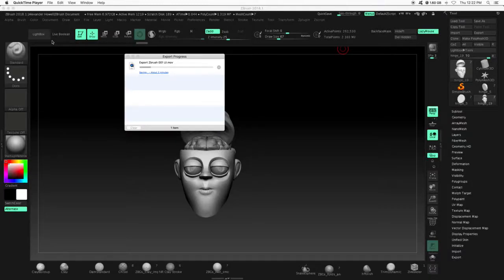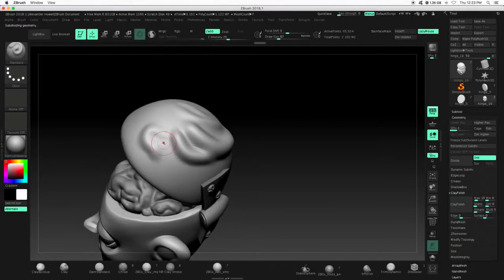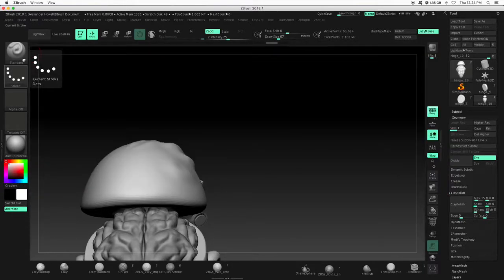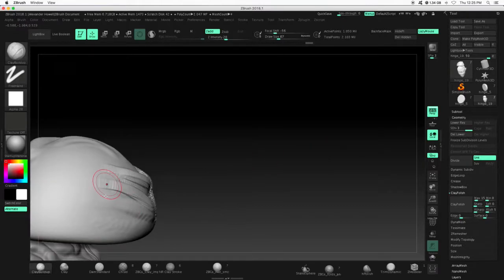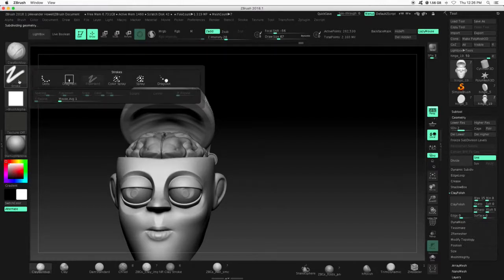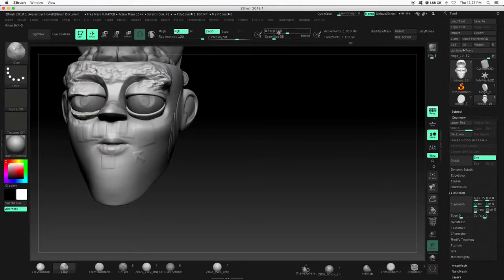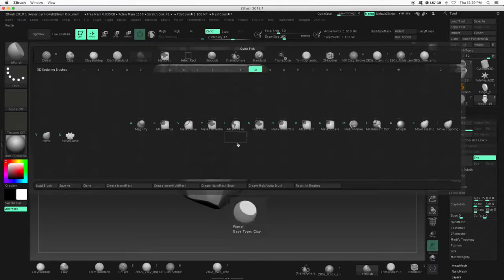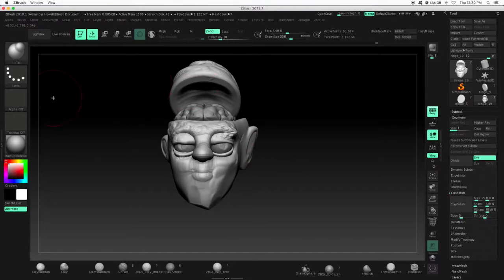Intro to Brushes in Zbrush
Brush basics...